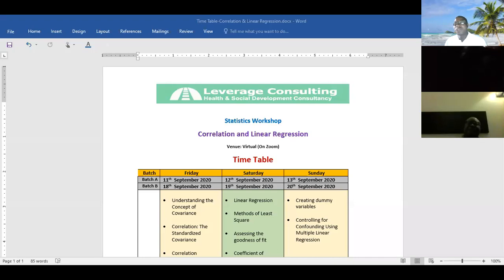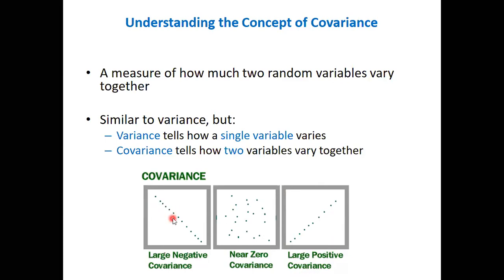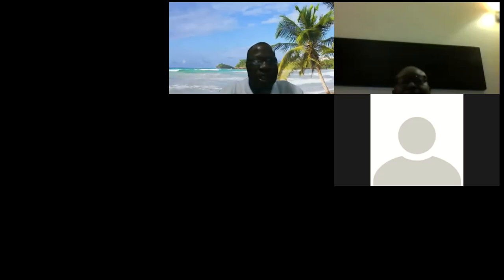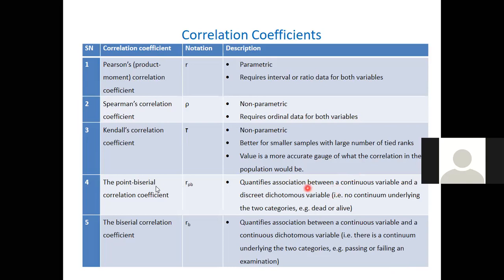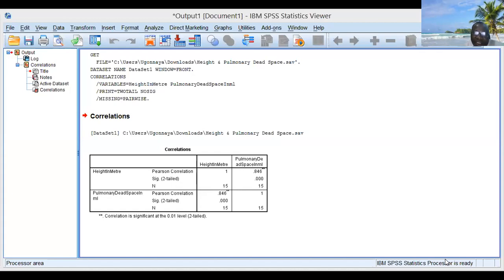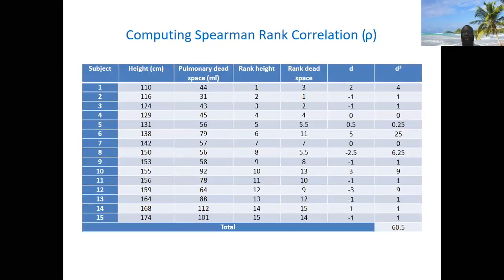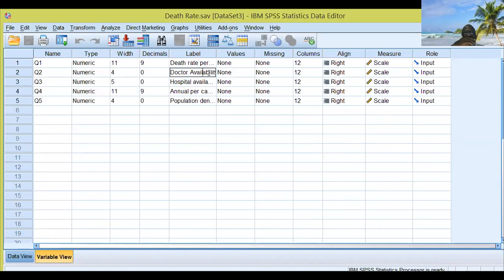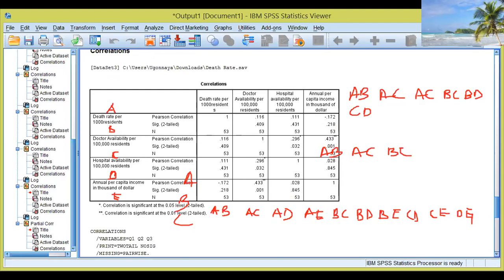Correlation and Linear Regression 1A